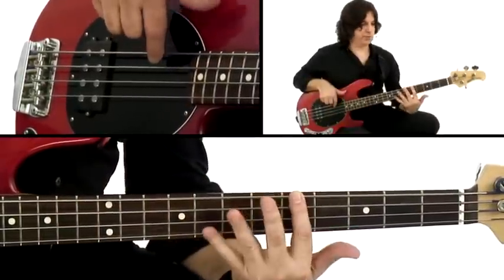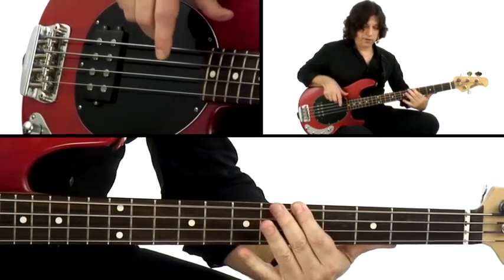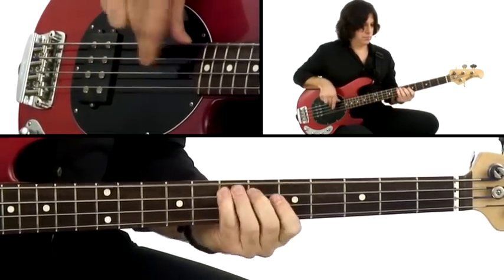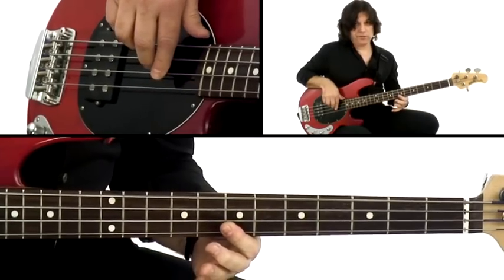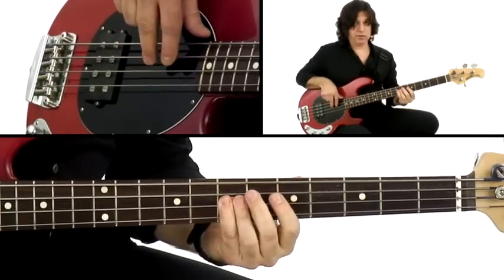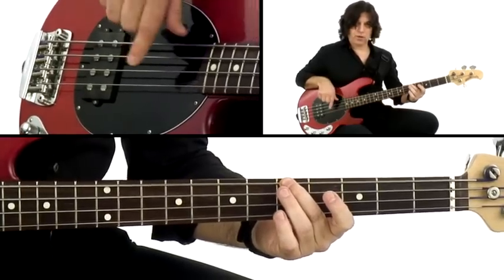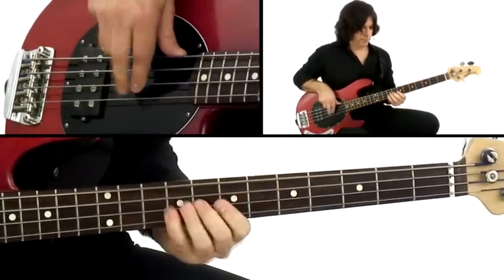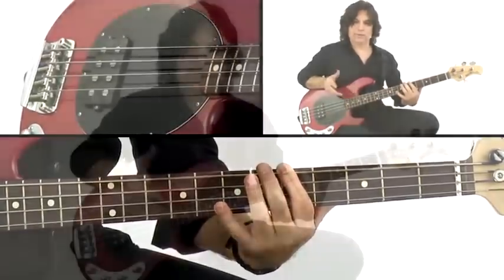Latin Bass Guitar Lesson - #6 Arpeggios - David Santos